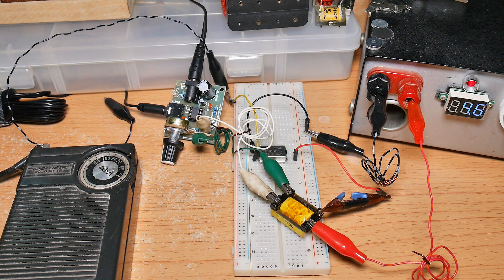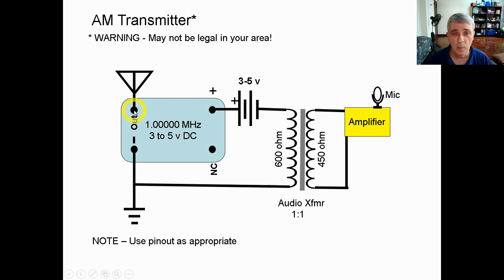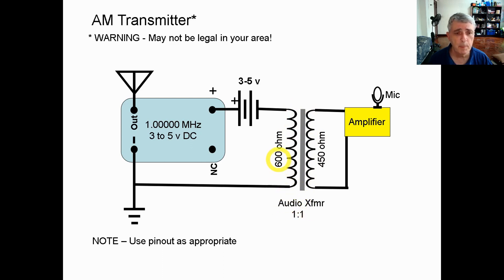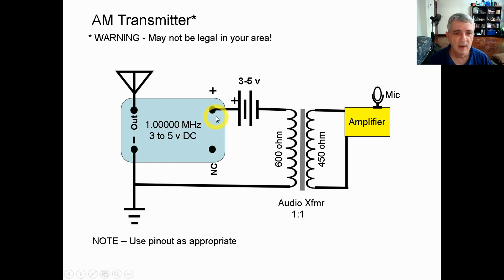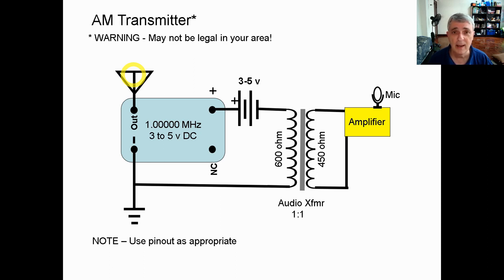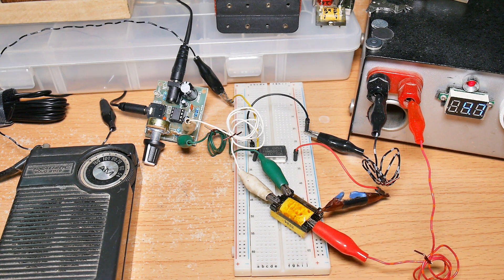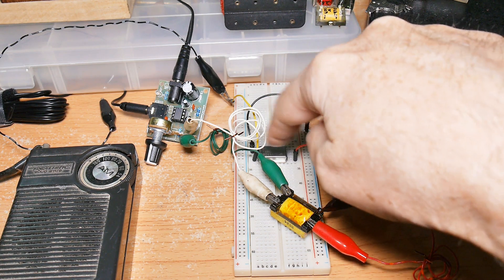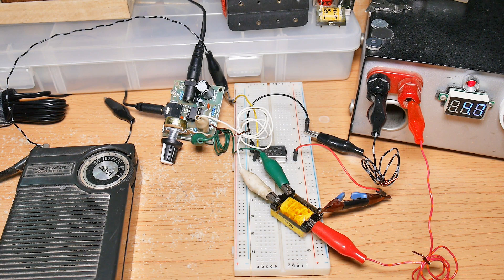DIY AM Radio Transmitter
See Warnings Below!  This is an ultra-simple DIY AM radio transmitter.  It requires only 2 special parts which are available as scrap or from the internet.

WARNING!  Check with the authorities in your country / region before building or operating a transmitter.

MATERIALS
- Oscillator 1MHz (must be between 1600 and 550 KHz ex: MCO-1510a)  (From really old computers or internet)  NOTE: These are CMOS technology and VERY voltage and static sensitive!  Putting a capacitor across the inputs is probably a good idea (mine died the day after this video)
- 1:1 audio transformer (should be AUDIO transformer)(fax machines, modems or internet)
- Amplifier
- Microphone (powered)
- Battery (3-5 v DC for oscillator)